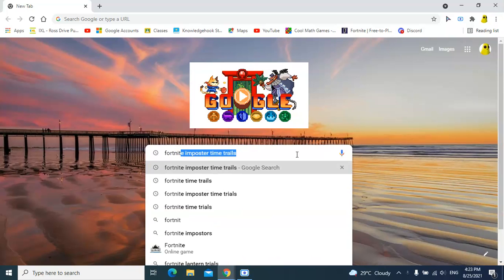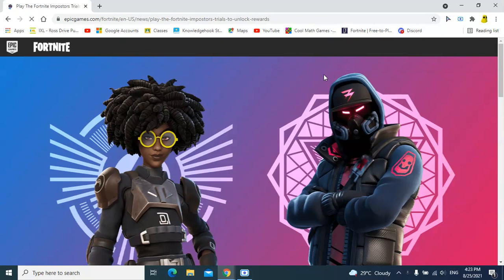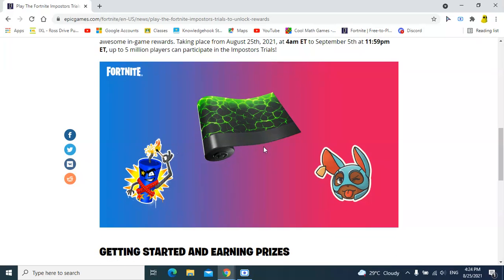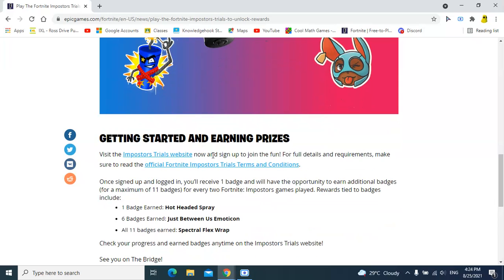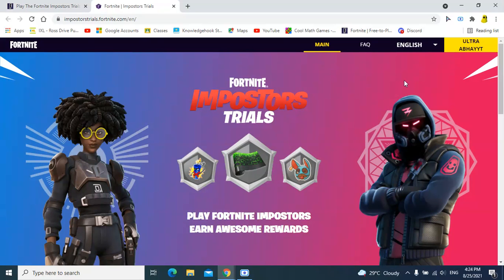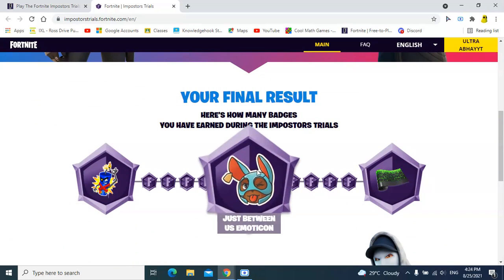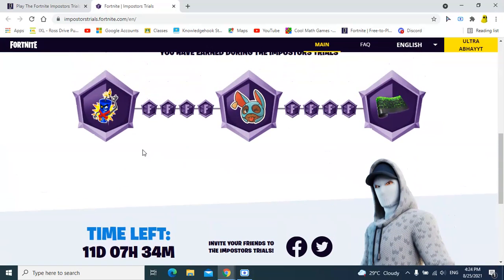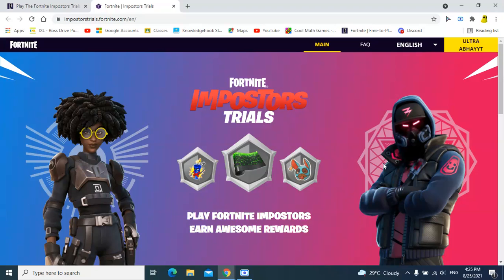How to get 3 free awards in fortnite